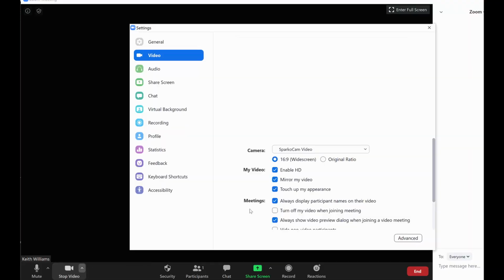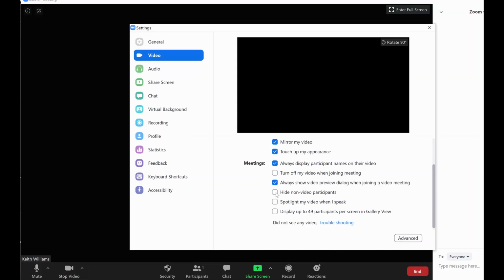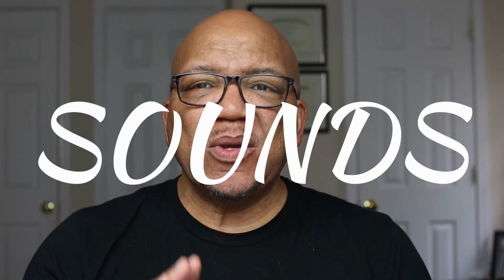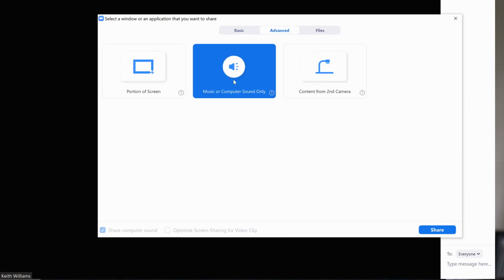Improv Games Online | How To Get The Most Out Of Online Improv Games - Part 2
➡️ Improv Games Online | How to Get The Most Out Of Online Improv Games Part 2 ✅ Download the FREE guide to get the most out of Online Improv Part 2. Virtual improv games are fun!  Zoom Improv! Are You Now Doing Improv Online Or Having A Lot More Online Meetings? ➡️ In this video learn Ten (10) More Tips for getting the most out of Improv Online. On this channel, we help Presenters, Leaders, Trainers and Team Builders better connect with your audience!

When you can't be in the same room as your cast, audience, or colleagues don't let that stop you from playing.  Improv is a remarkable art.  Move it to Online. These tips will jump-start you on the journey.

✅ LEARN THE SECRETS THAT WILL MAKE YOUR NEXT ONLINE MEETING OR IMPROV JAM AN UNFORGETTABLE HIT!
✅ SEE HOW IMPROV WILL HELP YOU BUILD A STRONGER TEAM AND WILL KEEP YOUR TEAM CONNECTED!
✅ BE THE LEADER THAT FOSTERS A FUN AND PRODUCTIVE ENVIRONMENT AT THE SAME TIME!
✅ IMPROVE YOUR PRESENCE ON AND OFF CAMERA!

Better Presentations | Better Team Building | Better Leadership | Better Videos.
Hosted by Keith Williams

✅  Do you feel disconnected from your team or audience? Join us on a journey to better connecting with your audience.

☺ Special Thanks To:
Queen City Comedy and Mom's Adhesive for the demonstrations.

QUESTION — Have a question about Improv, Leadership, being a powerful Keynote Speaker, being more comfortable on camera or connecting with your group, team or audience? Post in the comments section of this video!